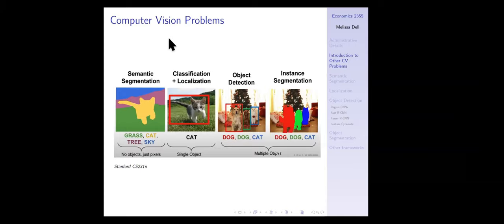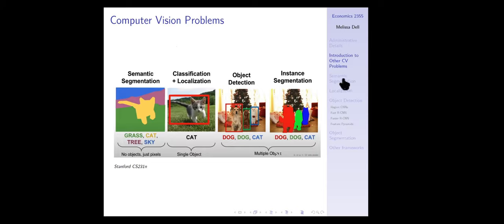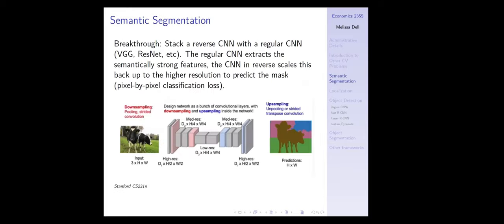Lecture 7: Object detection in practice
Object detection (document layout analysis) in practice